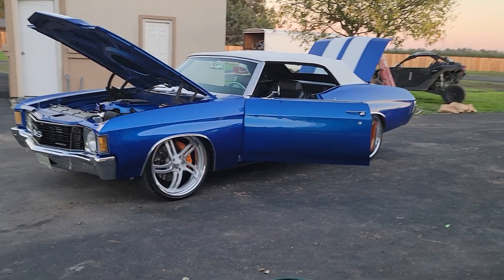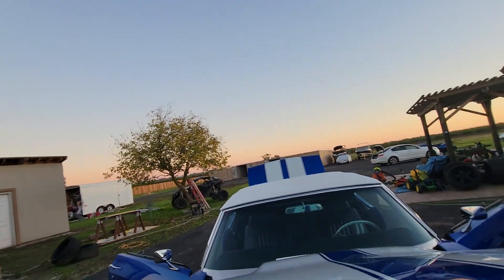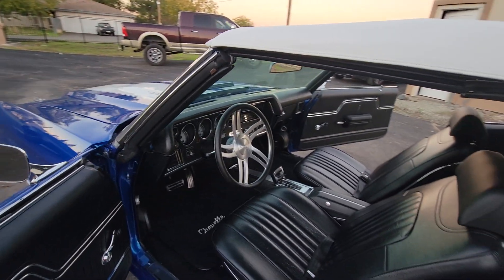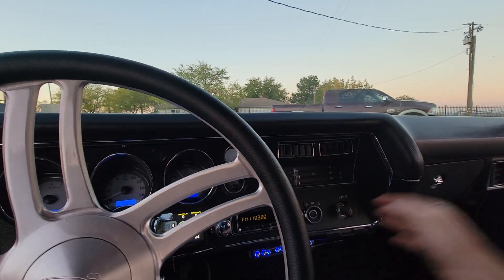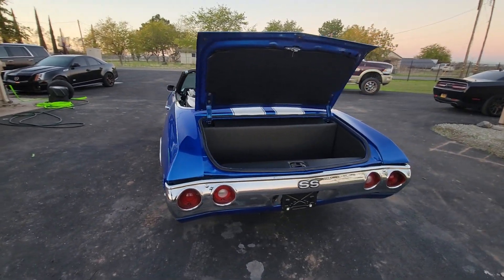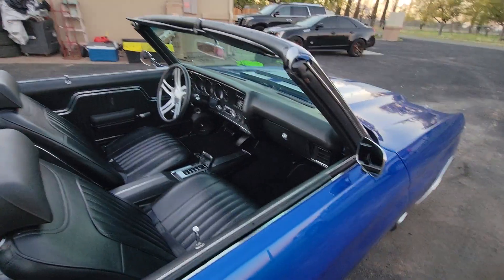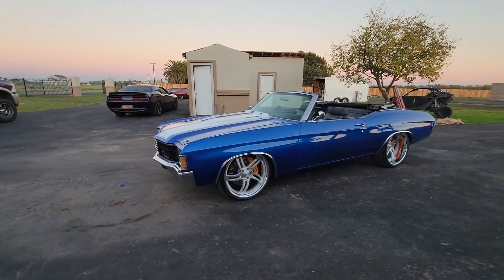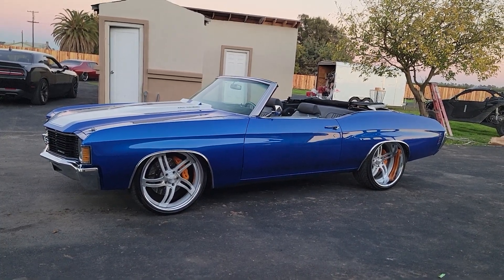sold 1972 LSA SUPERCHARGED CHEVELLE RESTOMOD. ,VICTORY LAP CLASSIC ON INSTAGRAM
Hi I have a gorgeous 1972 restomod convertible chevelle with a LSA SUPERCHARGED MOTOR. This car handles the  power great and still cruises good. It's a rotisserie restoration with a clean title.

- LSA BUILT SUPERCHARGED MOTOR WITH 726HP.
- 4L80E TRANSMISSION with 3200 stall.
- moser 12bolt posi rearend.
- 6 piston BAER disc brakes up front and 6 piston rear baer brakes.
- VICKING 3 WAY ADJUSTABLE  COIL OVER SHOCKS ALL THE WAY AROUND.
- VINTAGE AC, HEAT AND DEFROSTER.
- DIGITAL DAKOTA GAUGES.
- 22 INCH STAGGERED CUSTOM MADE 2 PIECE INTRO WHEELS.
- POWER TOP.
- FULL CRAZY SOUND SYSTEM WITH 8 FOLK MIDS AND HIGHS AND 2 12INCH SUBS WITH A CUSTOM BOX 3 AMPS AND 2 BATTERIES.

IF YOU NEED A CLASSIC CAR LOAN I KNOW A GOOD COMPANY.

CAMARO CHEVELLE NOVA C10 BELAIR CORVETTE SS RS YENKO RSSS COPO PROTOURING PRO STREET OLD SCHOOL MUSCLE CAR FASTBACK GTO CUDA CHALLENGER CHARGER COBRA C BEL AIR IMPALA CONVERTIBLE RAG TOP DROP TOP BLAZER JIMMY LS1 LS2 LS3 LS6 LS9 LSA LT4 LSX BIG BLOCK MOTOR 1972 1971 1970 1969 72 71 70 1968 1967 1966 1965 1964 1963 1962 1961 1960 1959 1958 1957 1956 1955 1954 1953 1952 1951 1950